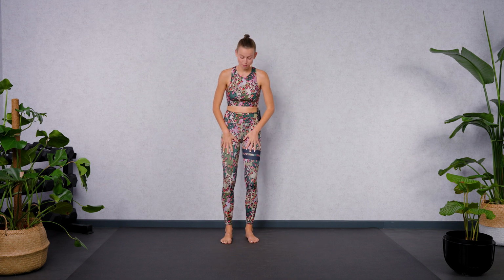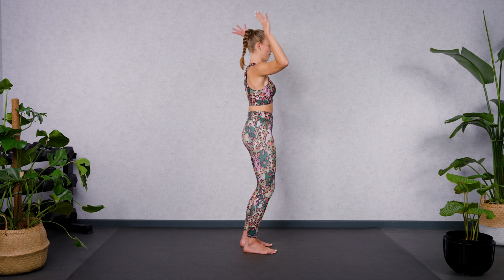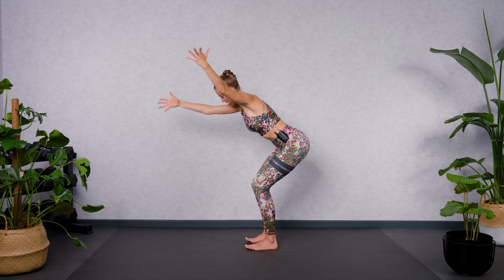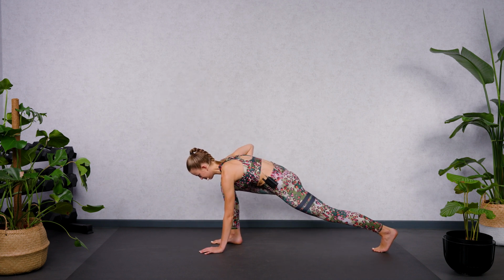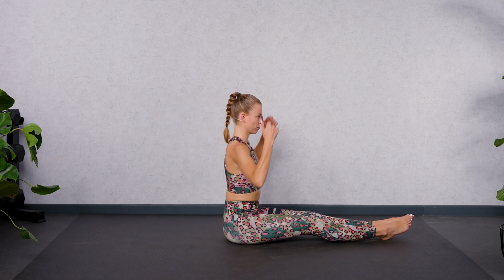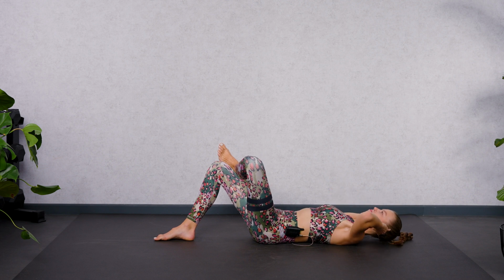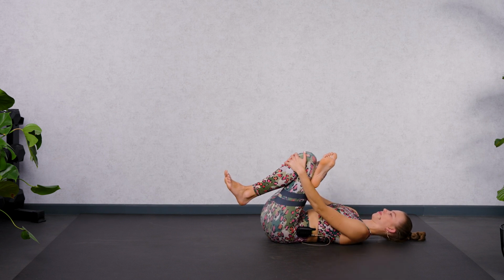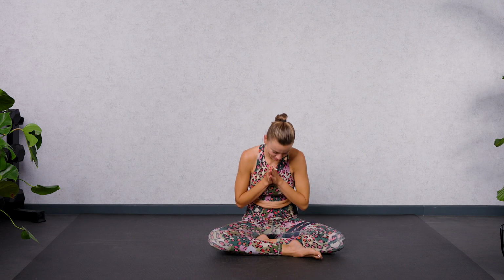50 MIN FULL BODY PILATES WORKOUT | No Equipment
🔥 Challenge your entire body with this 50-minute full body Pilates workout – no equipment required! This dynamic routine builds strength, improves flexibility, and tones from head to toe using just your bodyweight. Perfect for a deep, effective at-home Pilates session for all fitness levels! 💪🧘‍♀️

👉 No equipment | Full body burn | All levels

Attention: Not all exercises are suitable for everyone. Please consider factors such as flexibility, strength and general health before doing a new exercise to determine whether a particular exercise is suitable for you or not.
Like any other exercise, it is inherently dangerous and can cause injury. Any injury resulting from the correct or improper use of the exercises in the video is the sole responsibility of the user. FitLara and its partners disclaim all liability for injuries resulting from the use of this exercise.
We recommend that you contact your family physician before performing any exercise or workout.